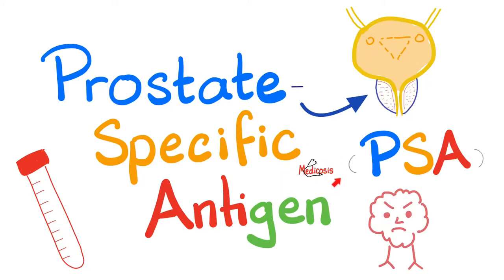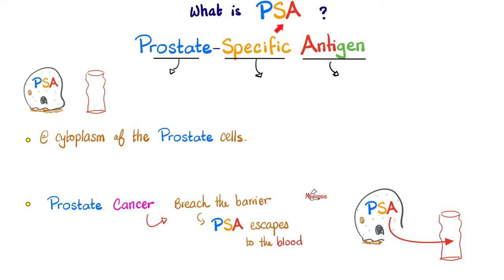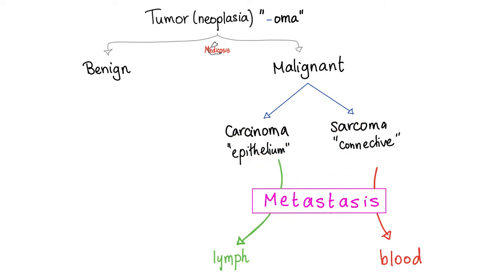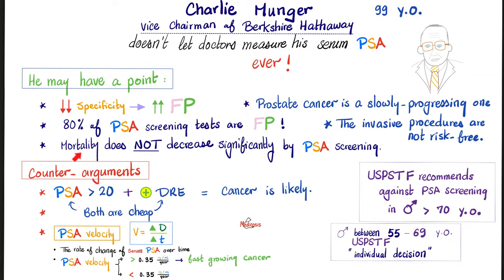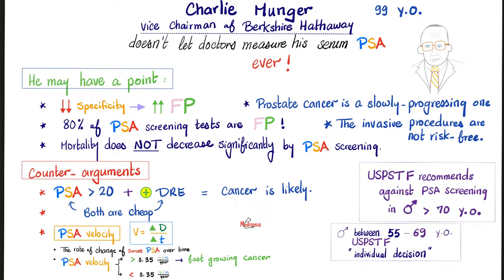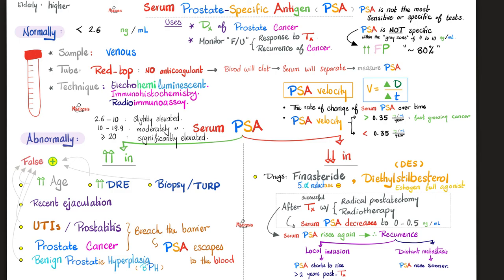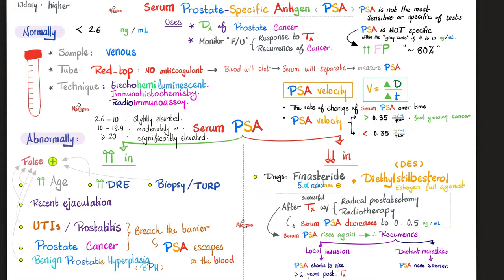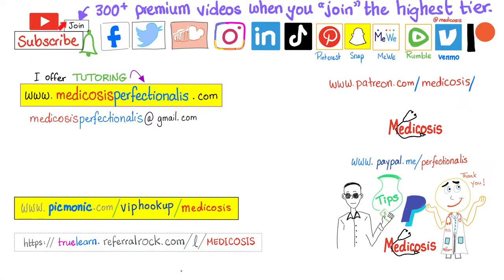Prostate Cancer Screening - Prostate Specific Antigen (PSA) Test - Large Prostate - Lab results